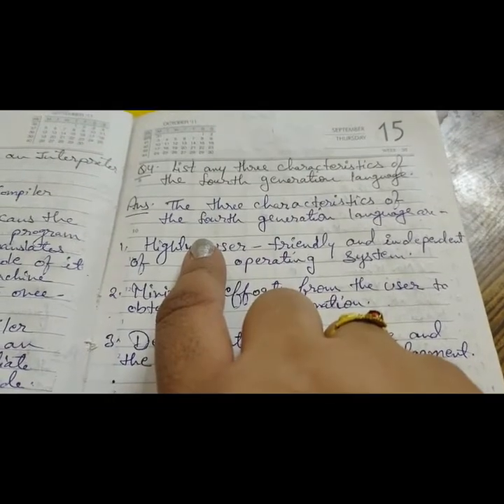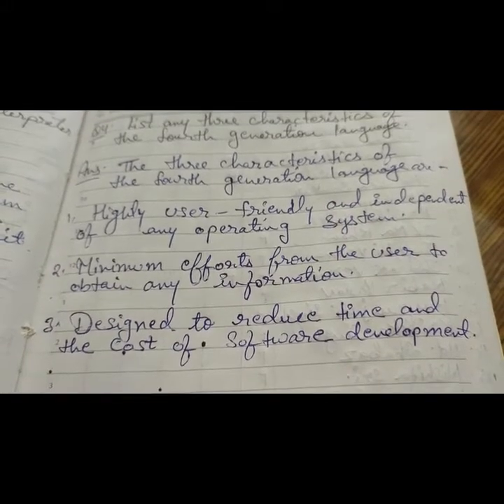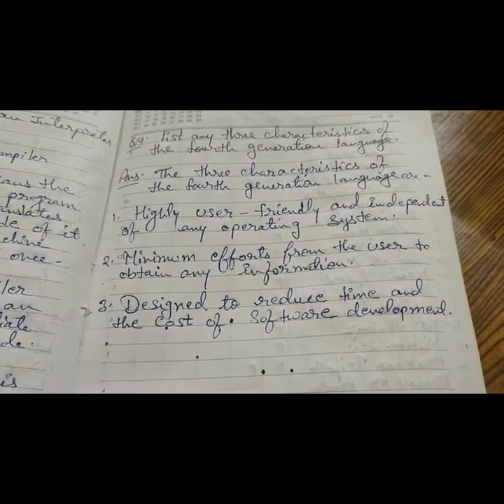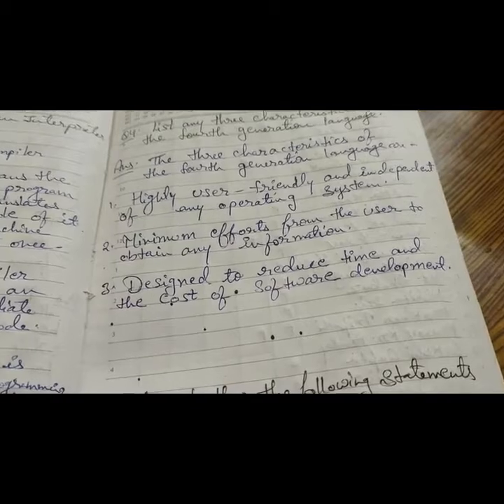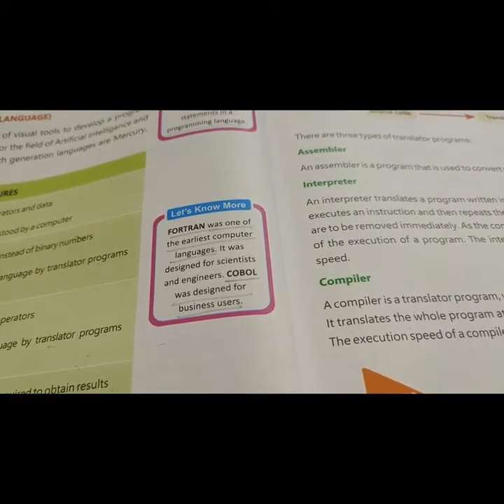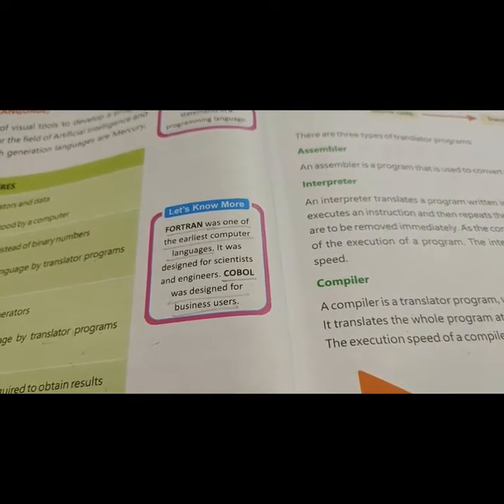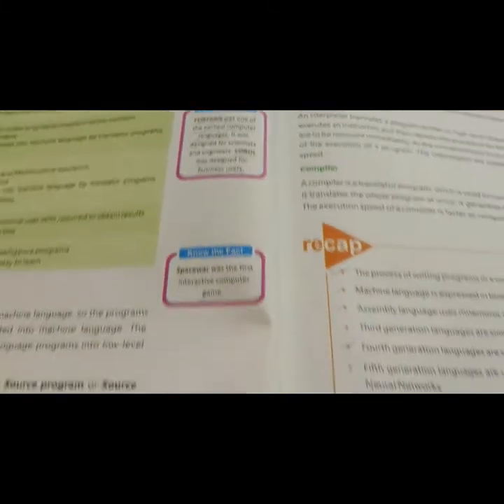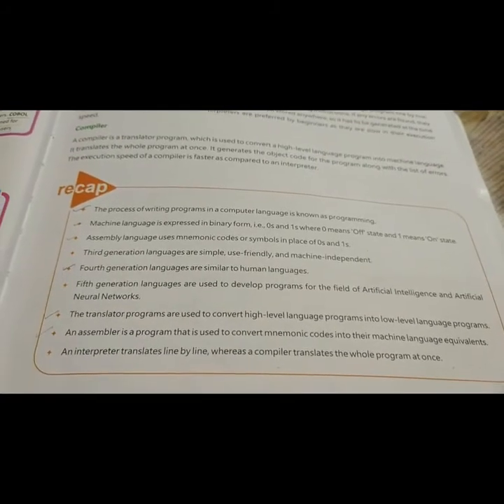class-6 computer ch-1 Computer Language (ques/ans-part2)